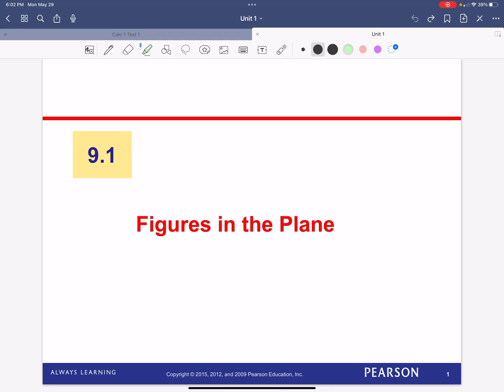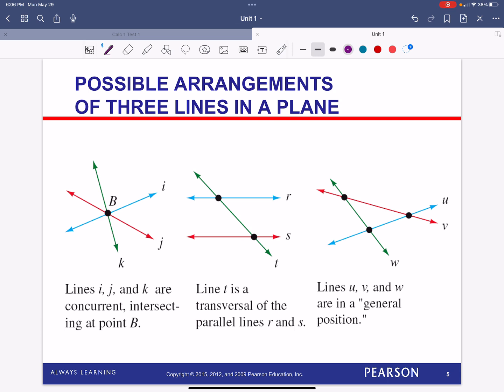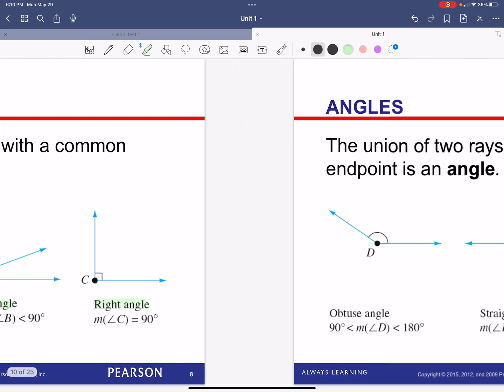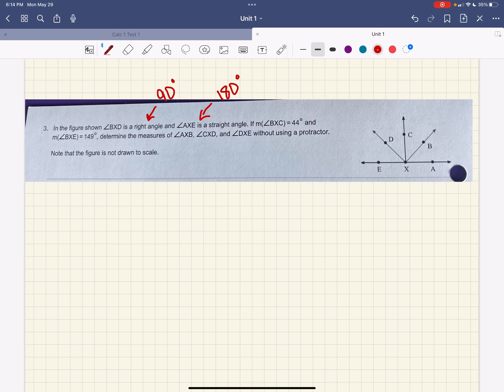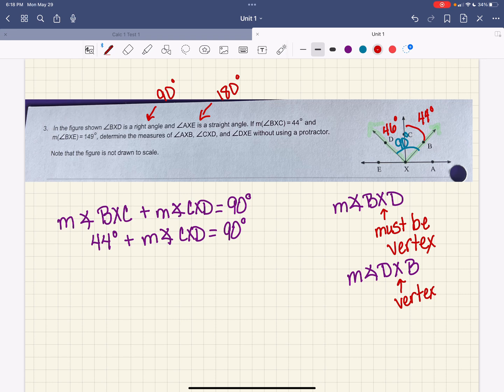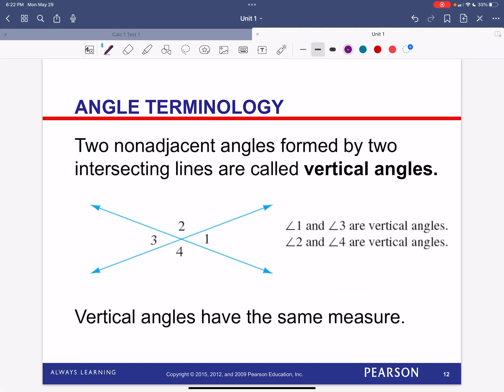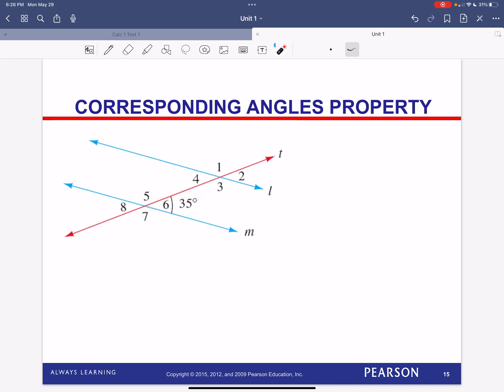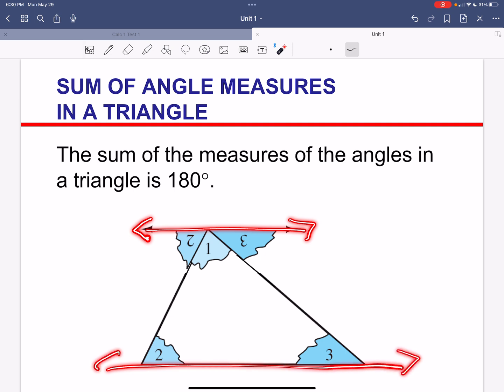MTH 232 Lecture 9.1